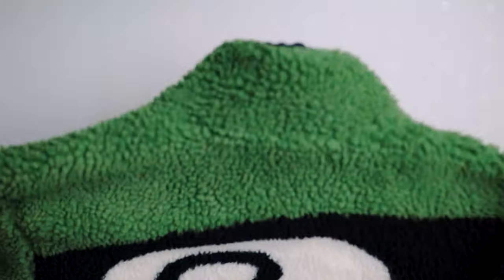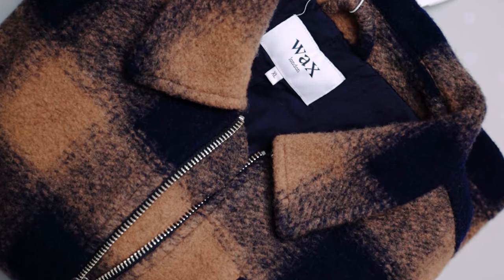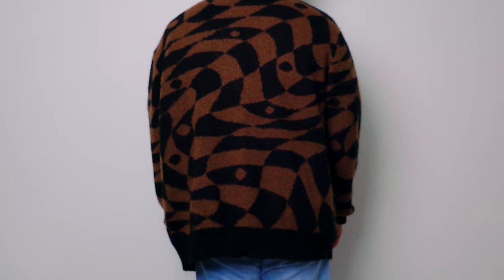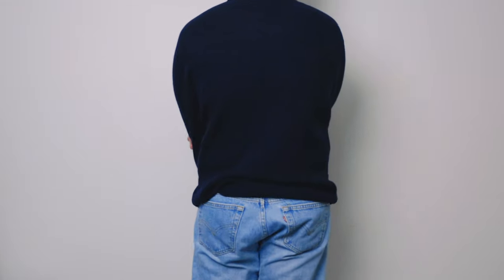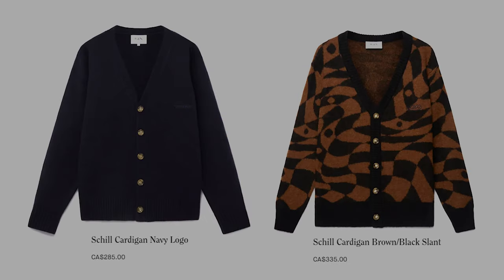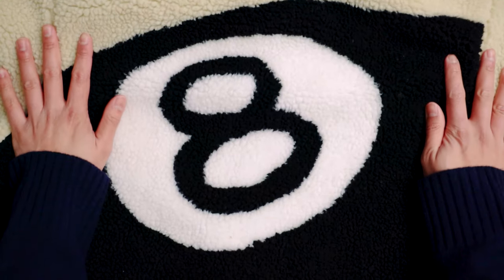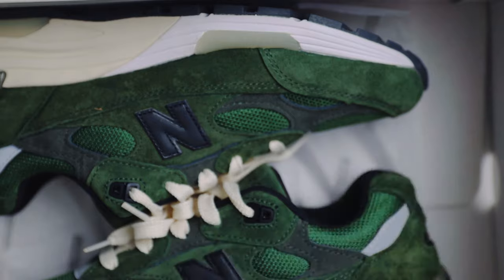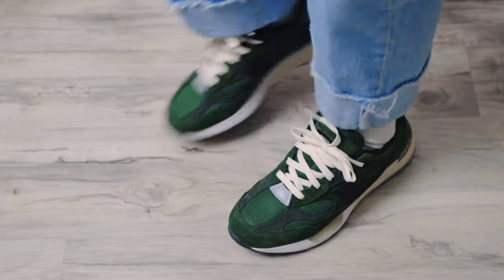January Pick Ups (Stussy 8 Ball Fleece, Jjjjound New Balance 992 & Wax London)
Welcome to my January pick ups that consist of Stussy 8 Ball fleece, in all three colors, the Jjjjound New Balance 992 in green and pieces from Wax London.

Chapters
Intro 0:00
Wax London 0:42
Greenland Jacket 1:13
Outfit Idea 1 1:44
Schill Cardigan 1:55
Outfit Idea 2 2:47
Outfit Idea 3 2:53
Jacobs Polo 2:59
Outfit Idea 4 3:35
Outfit Idea 5 3:44
Pleated Trousers 3:53
Outfit Idea 6 4:25
Wax London Pricing 4:33
Disclaimer 4:53
Stussy 8 Ball Fleece 5:23
Outfit Idea 7 6:37
Outfit Idea 8 6:41
Outfit Idea 9 6:46
Jjjjound New Balance 992 Green 6:52
On-feet 7:34
Conclusion 7:59

Audio Setup
3.5mm TRS Aux Mic Cable